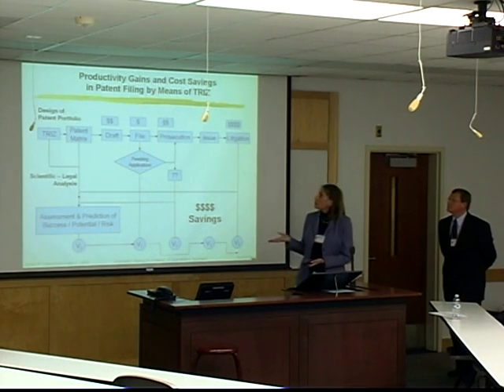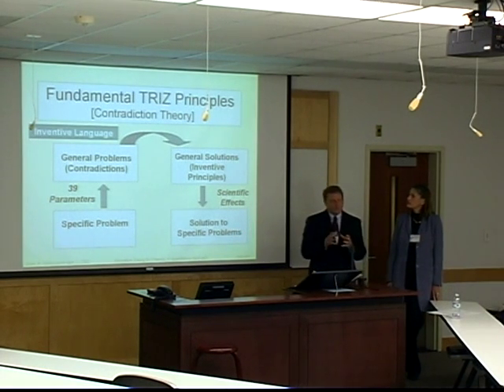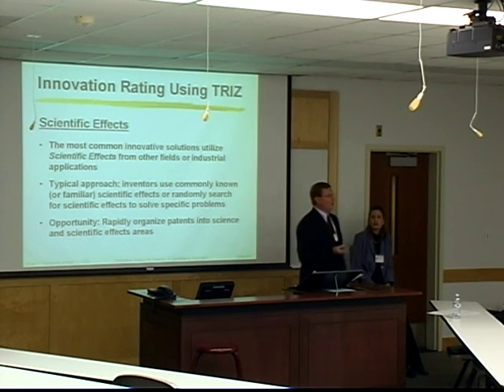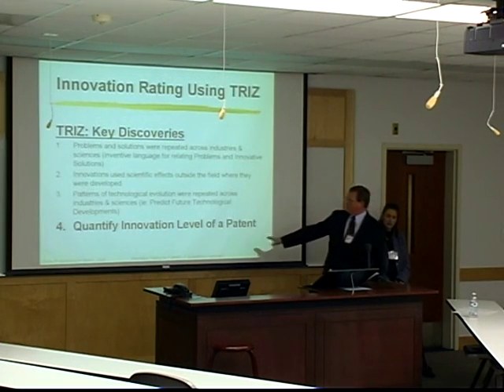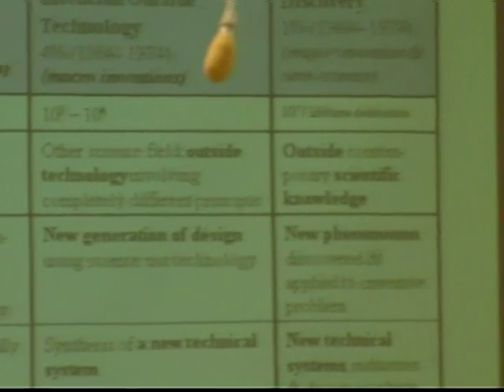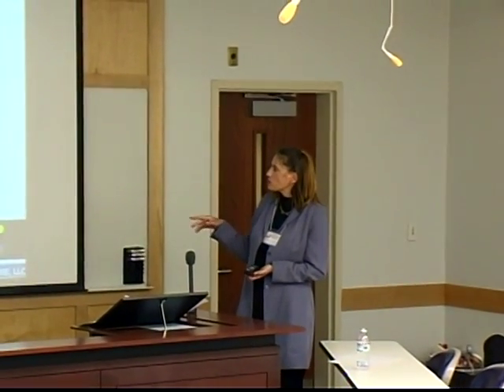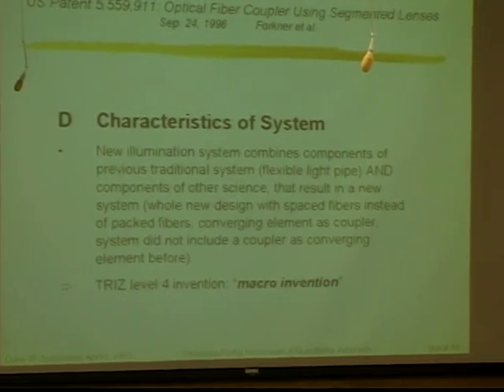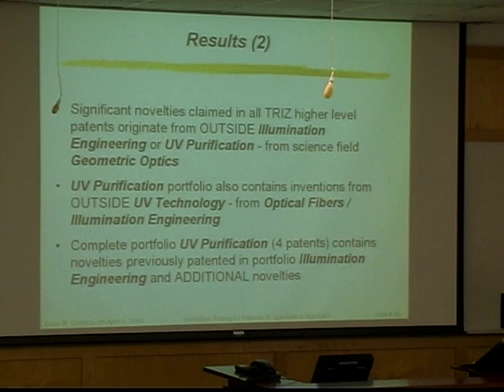IP 2005 | Innovation Rating for Patents: A Quantitative Assessment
Panel presentations and discussion on evaluating patents.

Hot Topics in Intellectual Property Law Symposium.

Appearing: Timothy Clapp, JiNan Glasgow, and Ina Parker, speakers.